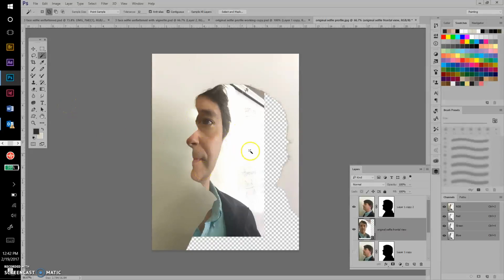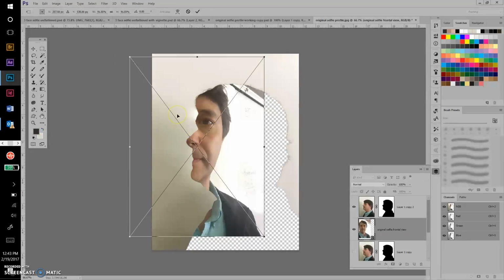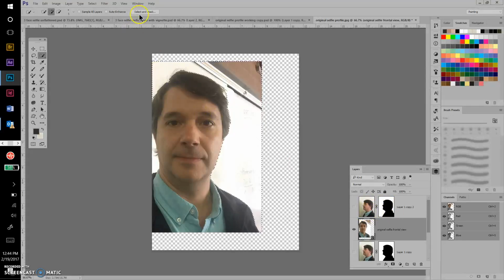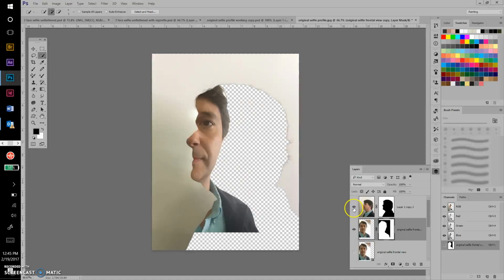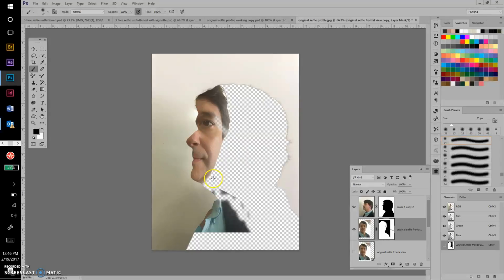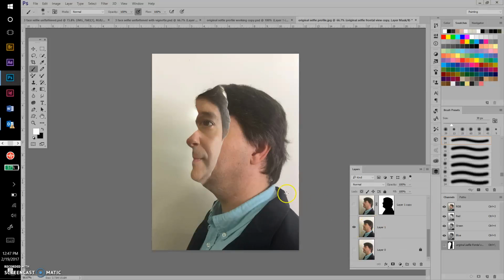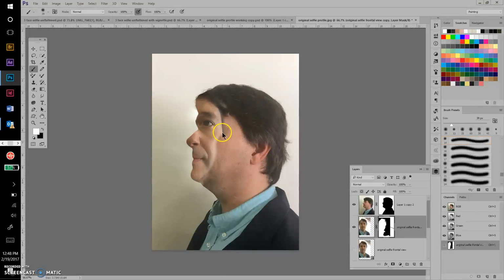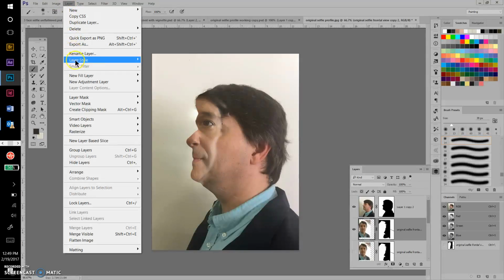Cubism Inspired Portrait: Episode 2